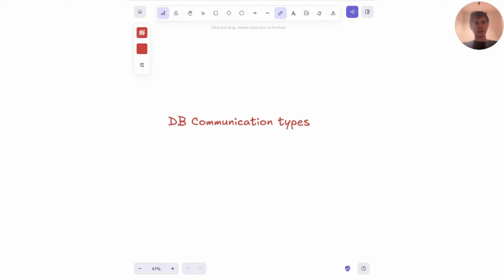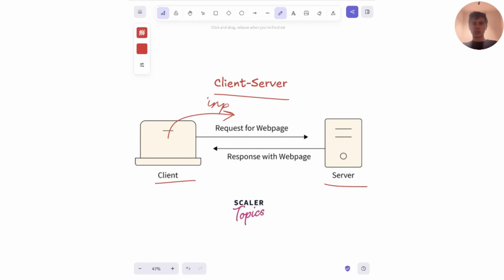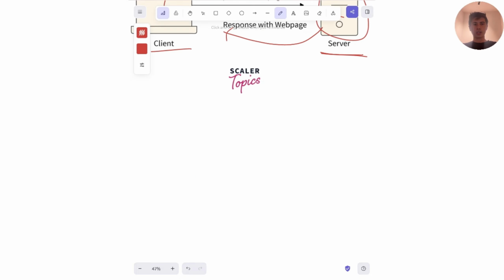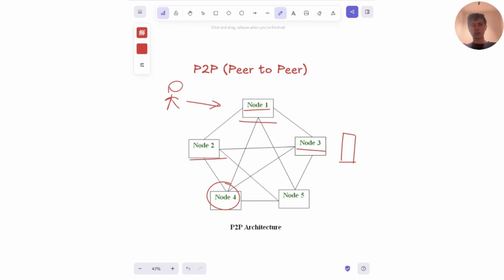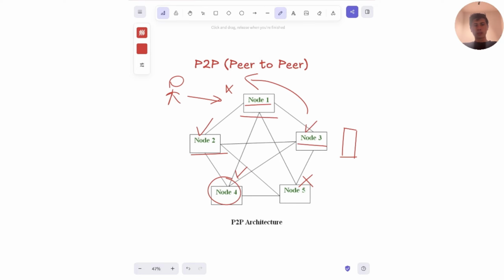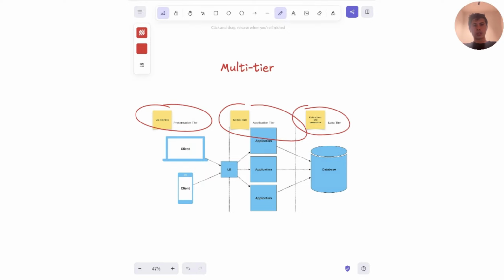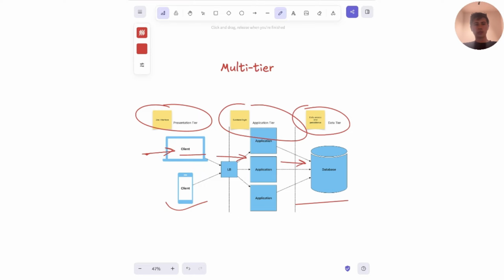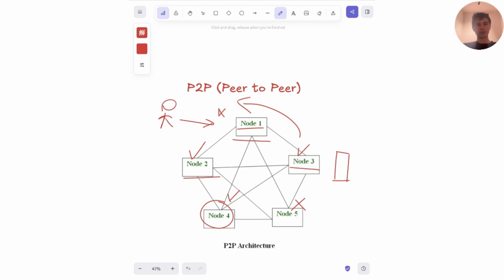Sysem design 5 | Communication types